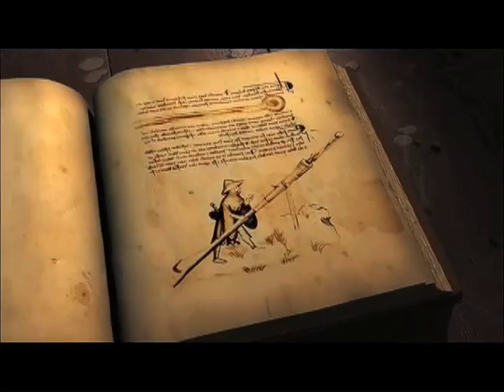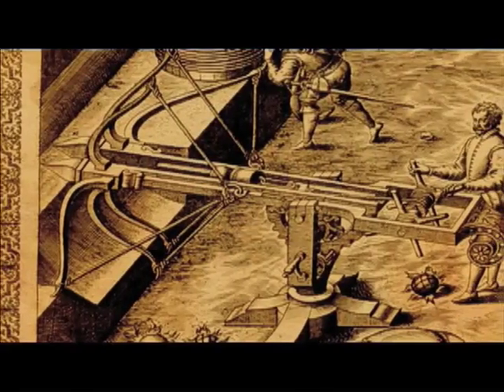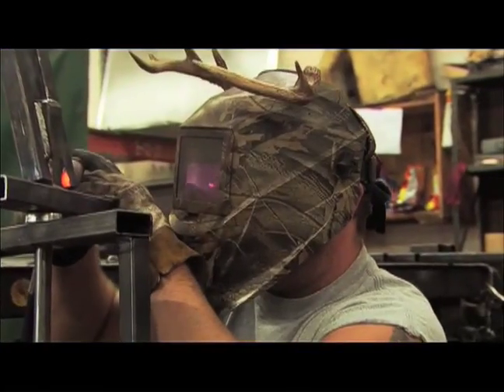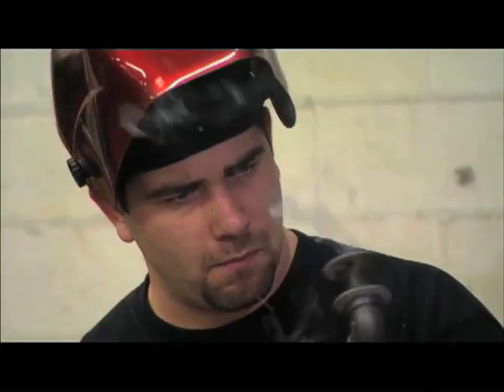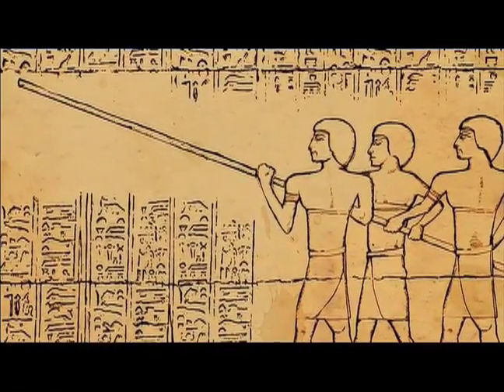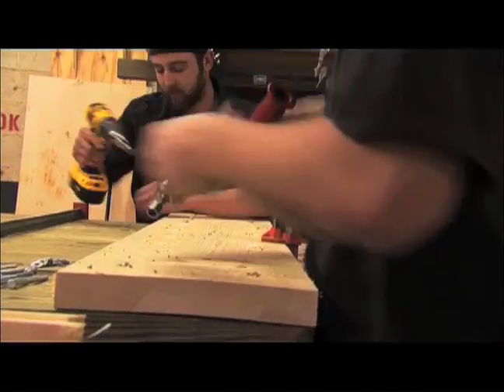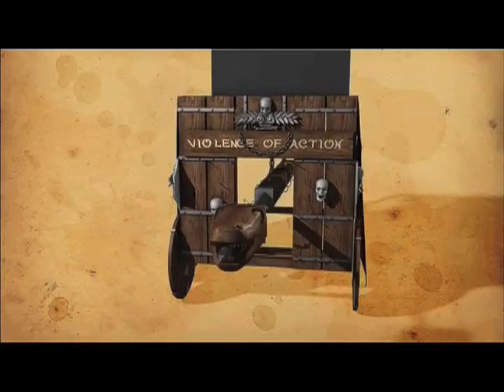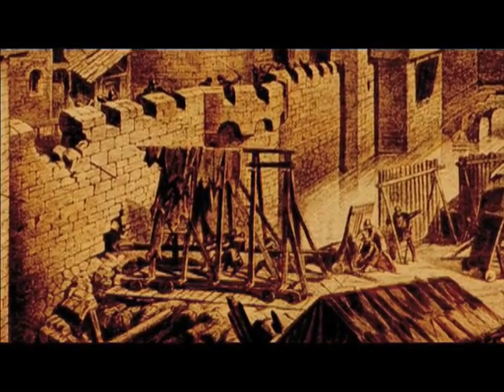Surviving History- The Ram Opening Segment